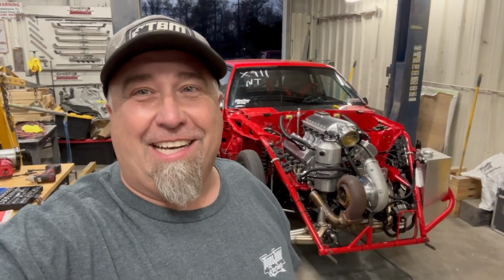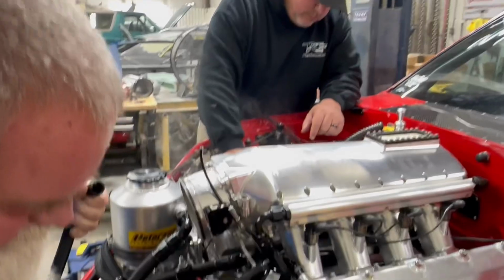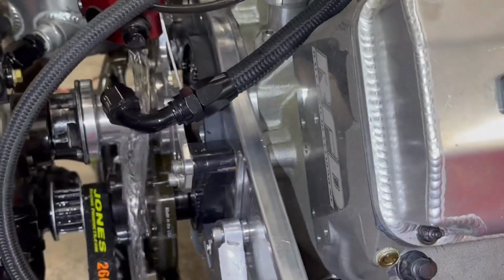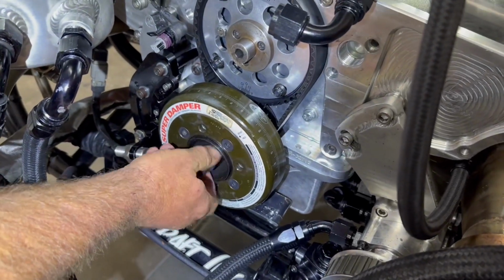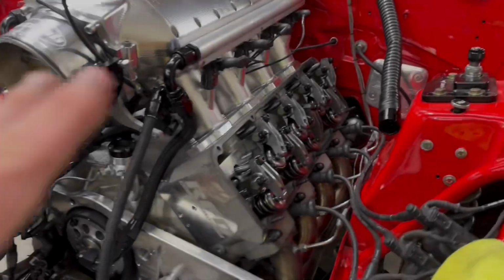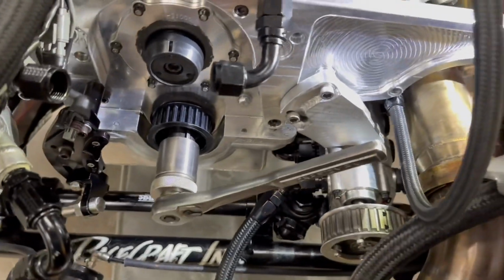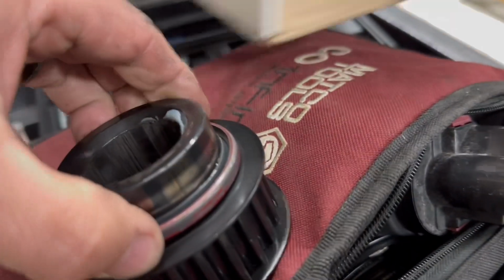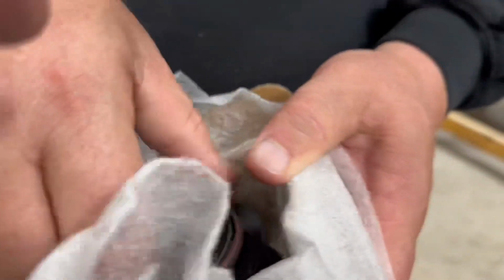Huge Oil Leak, Problem Solved! Where's the oil leaking from? ProMod Randy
ProMod Randy's car had a massive oil leak. Well, it wasn't really a leak it was a more like gushing oil from the timing belt area. We tried to fix it at the track, hoping it was something we could repair but that was not happening. But tonight, we tear into this boosted small block ford to see where the oil is coming from. WOW. you ain't gonna believe this.

Every Wednesday Turbo John talks LIVE with members of his YouTube channel. Learn insider secrets, ask questions or share info about your own racing program, and hang out with the Turbo John crew!